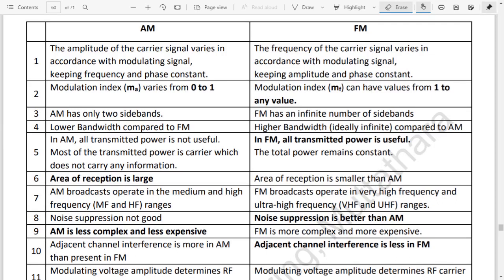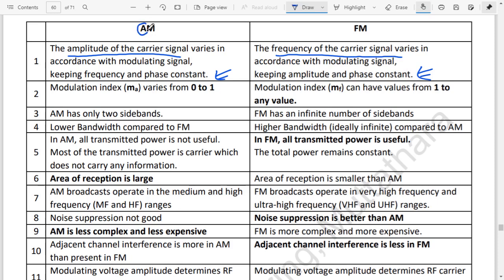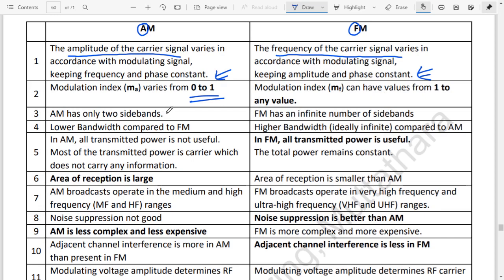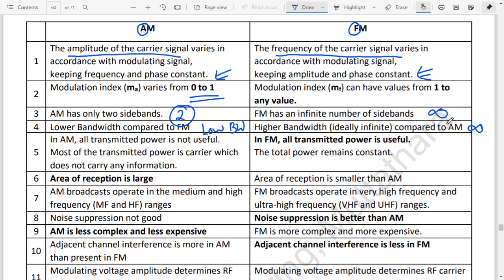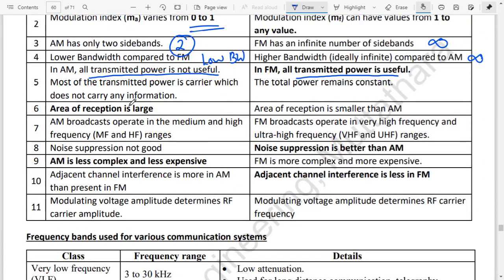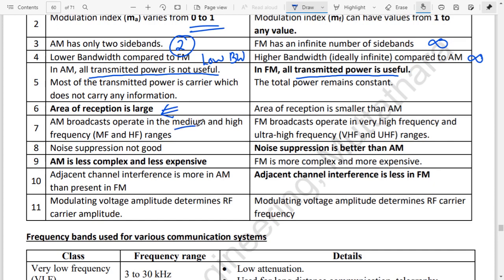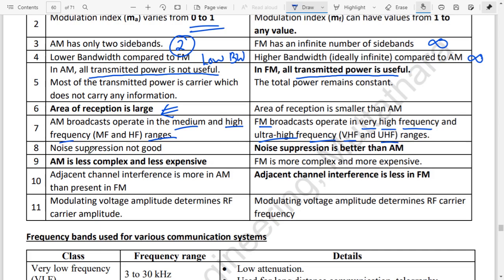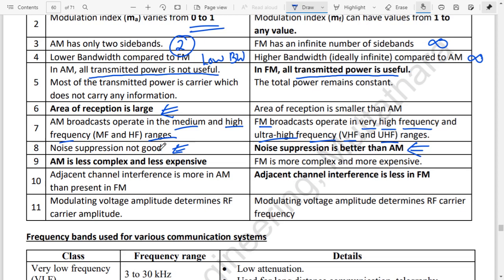Differentiate AM and FM systems (in Malayalam-English)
Differentiate AM and FM systems.